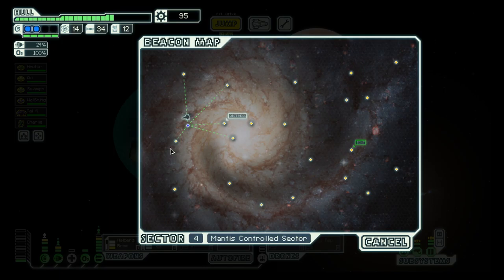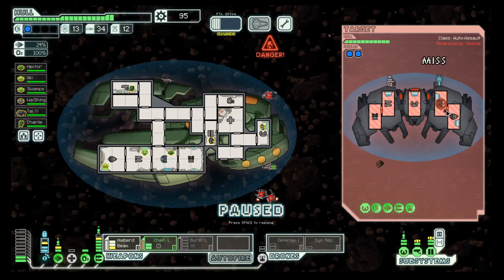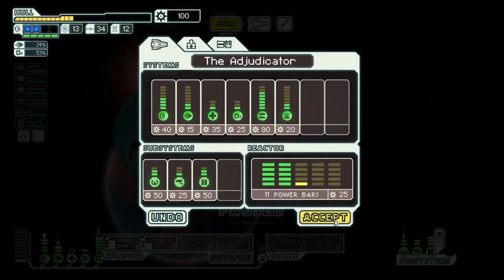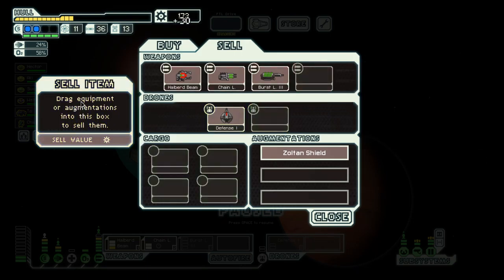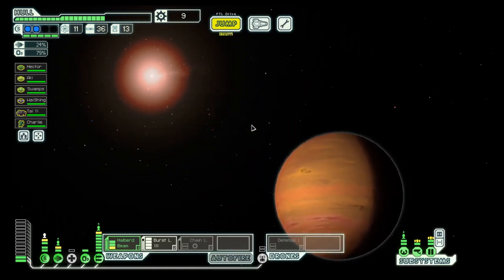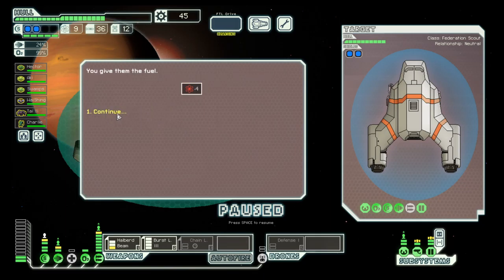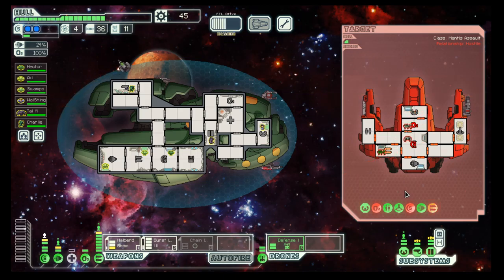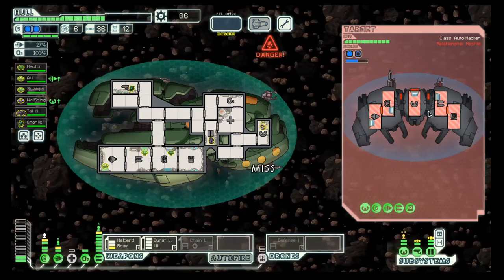FTL - S6E4: Zoltan Cruiser A